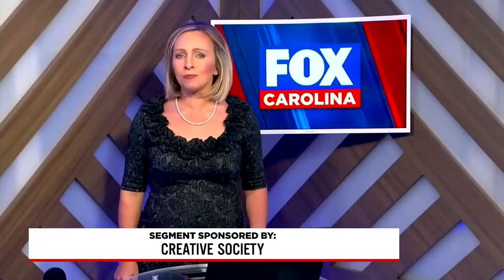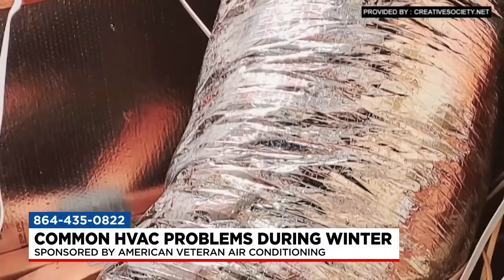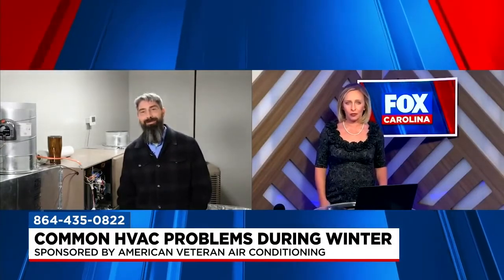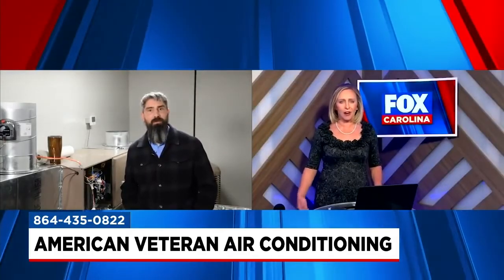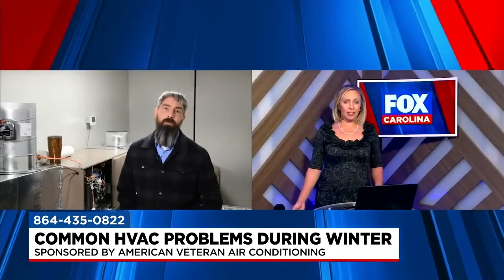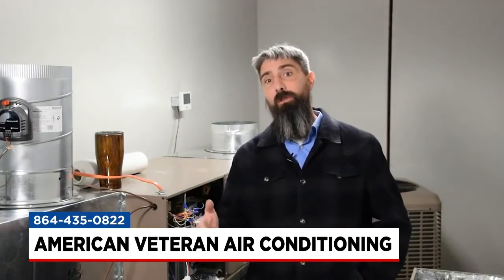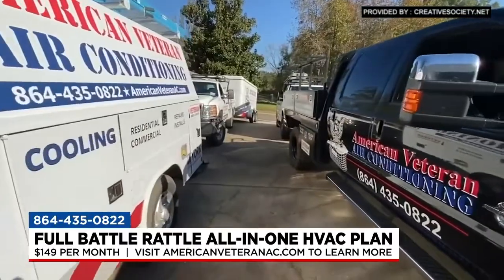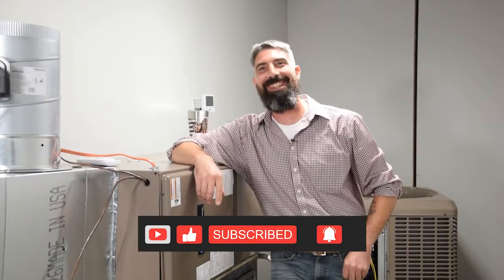What Are Common HVAC Problems During Winter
The cold winds of winter bring special challenges for keeping your home warm and comfortable. Certain HVAC problems occur almost exclusively due to the cold weather.

Shawn McGraw from American Veteran AC joins FOX Carolina News to discuss common winter HVAC problems and how to react.